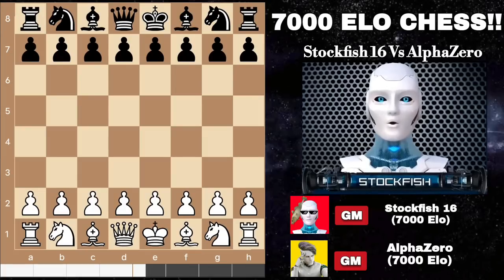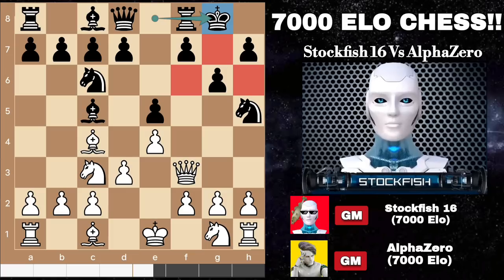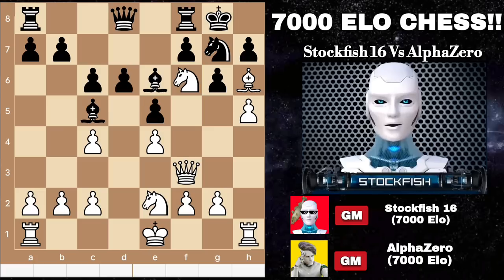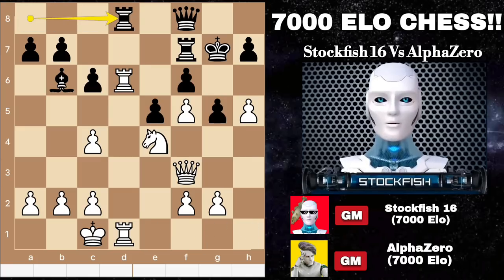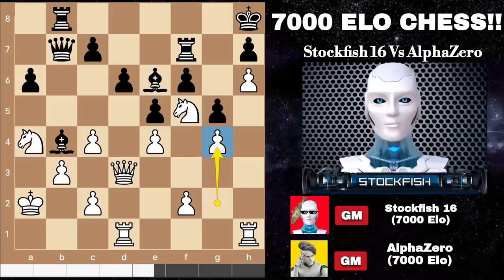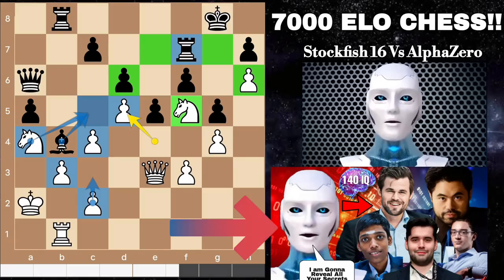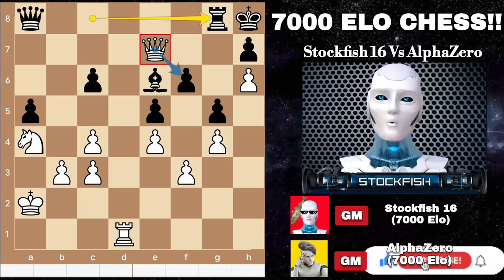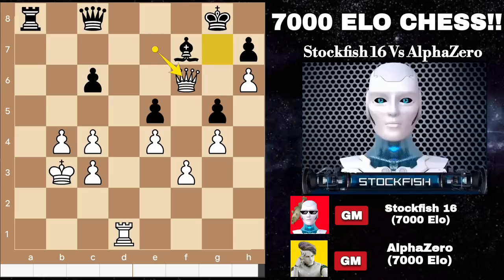7000 ELO PERFORMANCE OF Stockfish and AlphaZero | Stockfish Vs AlphaZero | Chess Strategy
[Brilliant Games of Stockfish and AlphaZero]

PGN-

1. e4 e5 2. Nc3 Nc6 3. Bc4 Bc5 4. Qg4 g6 5. Qg3 Nf6 6. d3 Nh5 7. Qf3 O-O 8. Nge2
Na5 9. Bh6 Ng7 10. h4 Nxc4 11. dxc4 d6 12. h5 g5 13. O-O-O f6 14. Ng3 Rf7 15.
Bxg7 Kxg7 16. Nf5+ Kh8 17. h6 Be6 18. b3 a6 19. a4 Ba3+ 20. Kb1 Qb8 21. a5 b5
22. axb6 Qxb6 23. Na4 Qb7 24. Qd3 Rb8 25. Ka2 Bb4 26. g4 Bd7 27. Rb1 Kg8 28.
Rhd1 a5 29. f3 Be6 30. Qe3 Qa6 31. Rd5 Bd7 32. Qd3 Qa8 33. c3 c6 34. Rxd6 Bxd6
35. Nxd6 Re7 36. Rd1 Be6 37. Qe3 Rd8 38. Qc5 Rc7 39. Nb6 Qb8 40. Ka3 Bf7 41. Kb2
a4 42. b4 a3+ 43. Kxa3 Ra7+ 44. Kb3 Ra6 45. Nbc8 Rxc8 46. Nxc8 Qxc8 47. Qe7 Ra8
48. Qxf6 Kf8 49. Qh8+ Ke7 50. Qxe5+ Kf8 51. Qxg5 Ke8 52. Qe5+ Kf8 53. Qc5+ Kg8
54. Rd6 Qa6 55. Qg5+ Bg6 56. Rd8+ Rxd8 57. Qxd8+ Kf7 58. Qd7+ Kf8 59. Qd6+ Ke8
60. b5 Qa1 61. bxc6 Qb1+ 62. Ka4 Qb6 63. c5 Qa6+ 64. Kb4 Qa2 65. c7 Qb2+ 66. Ka5
Bf5 67. gxf5 Qxc3+ 68. Ka6 Qc4+ 69. Kb7 Qb5+ 70. Qb6 Qd7 71. Kb8 Kf7 72. c8=Q
Ke7 73. f6+ Kf7 74. Qxd7+ Kg6 75. f7+ Kh5 76. Qg4# 1-0

2) Follow The Rule number 1 😉